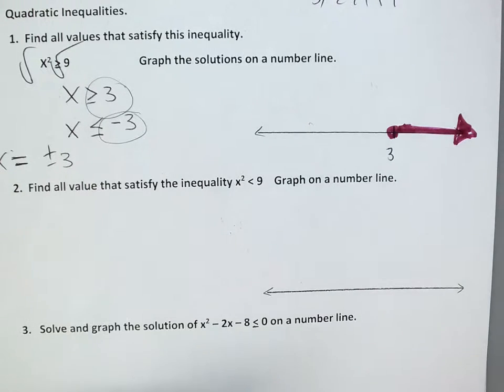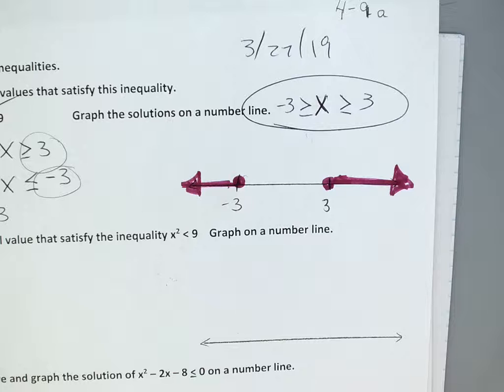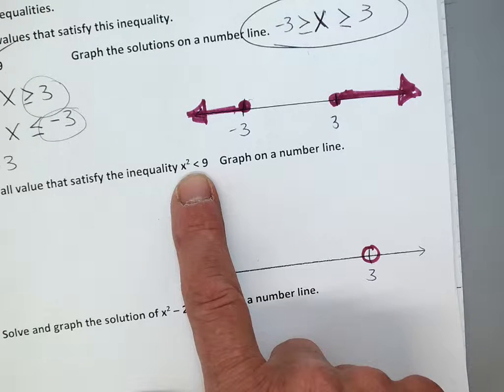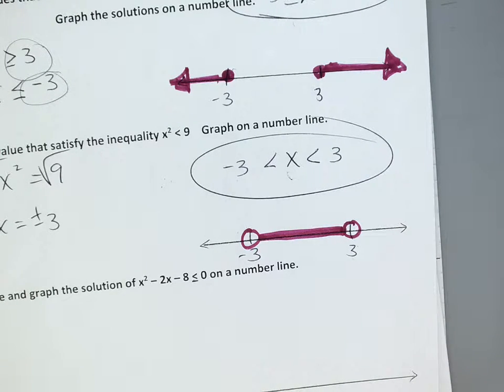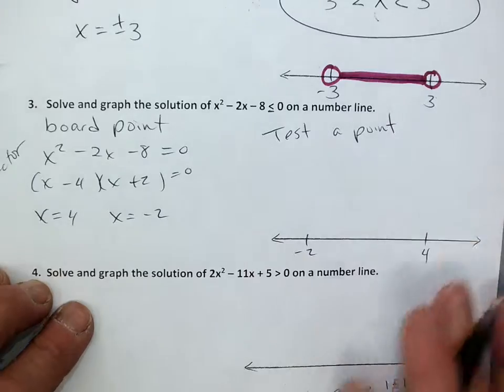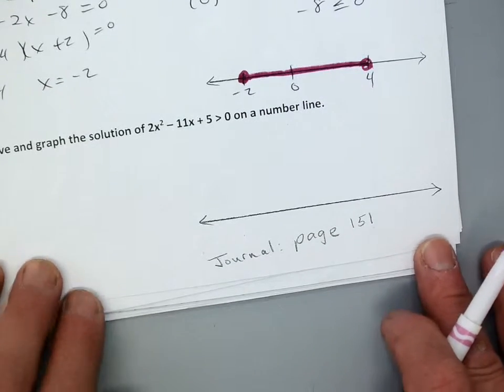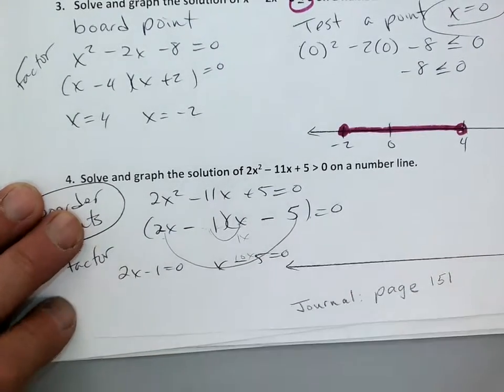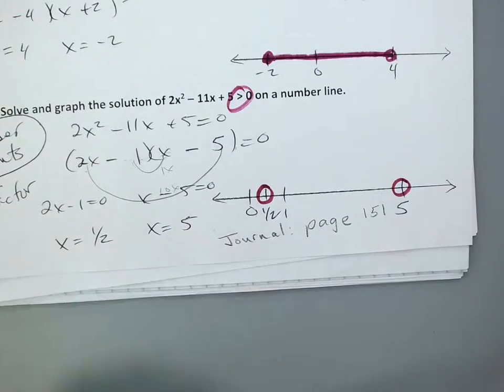4 9a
Description